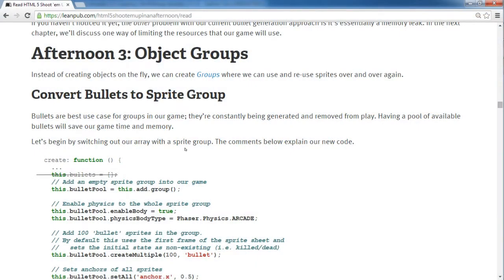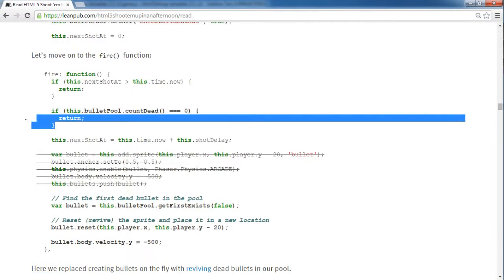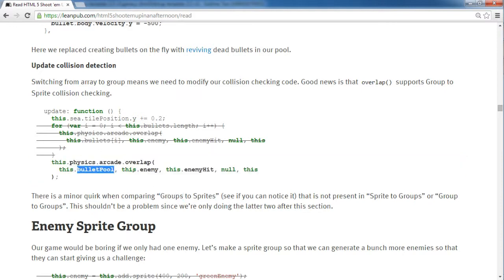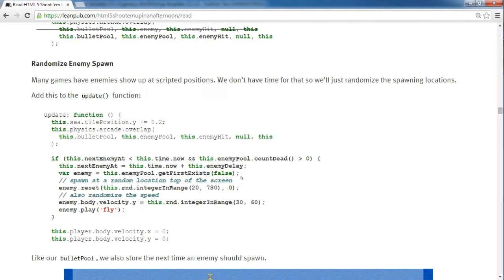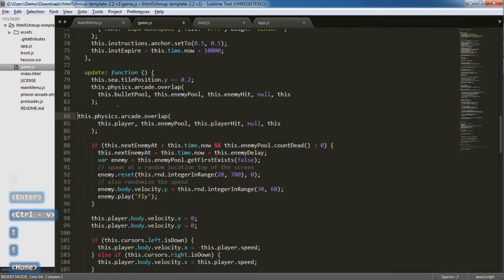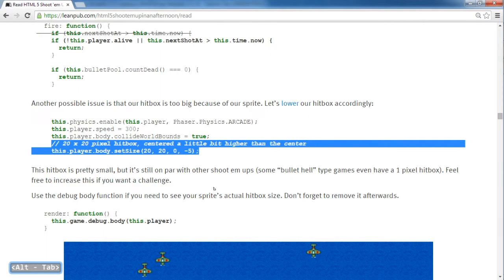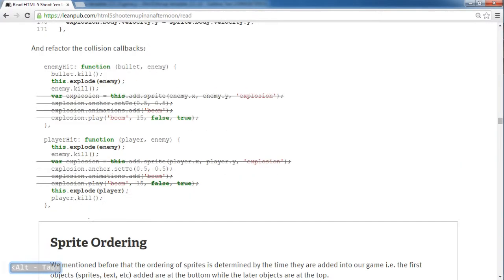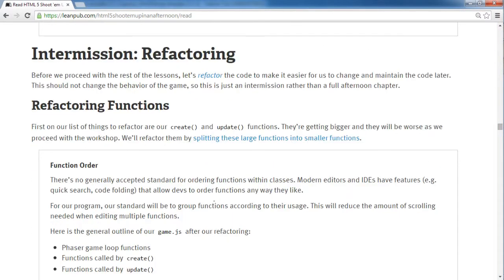HTML5 Shoot 'em Up in an Afternoon - Afternoon 3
Quick and dirty videos for "HTML5 Shoot 'em Up in an Afternoon"

Afternoon 3: Object Groups